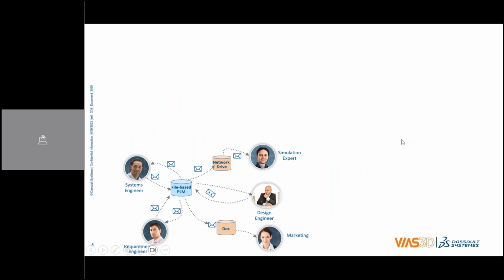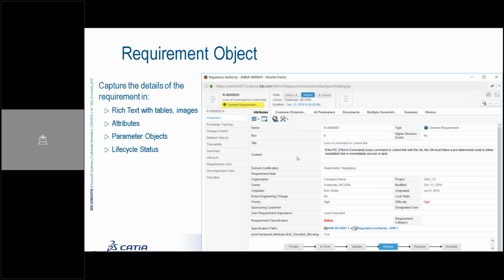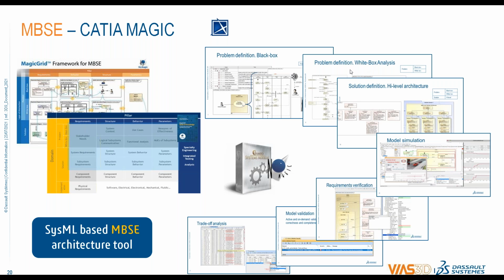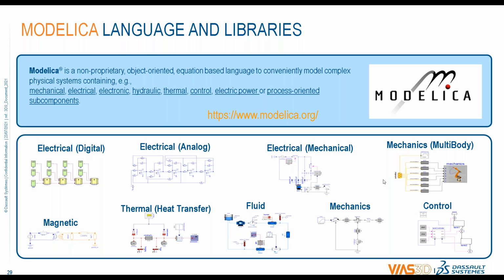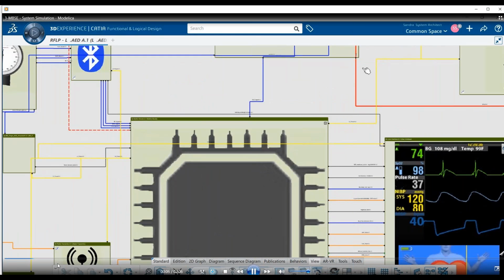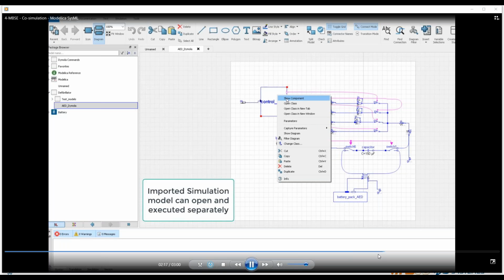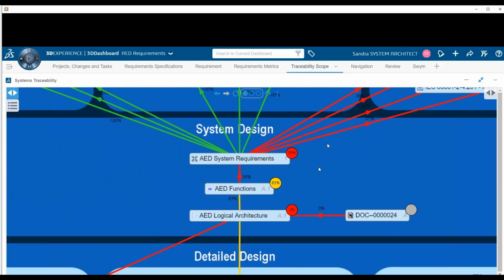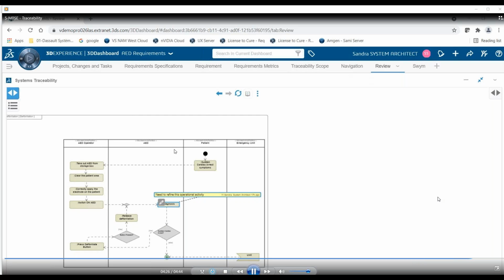Webinar - MBSE Approach for Medical Device Design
Thanks to technological advances, medical devices have changed in recent years and have become more precise and complex, connected, and integrated. Using an MBSE solution will allow engineering teams to improve both processes and reduce the complexity of the products being built.

We invite you to discover the benefits of using MBSE Approach for Medical Device Design in this webinar.